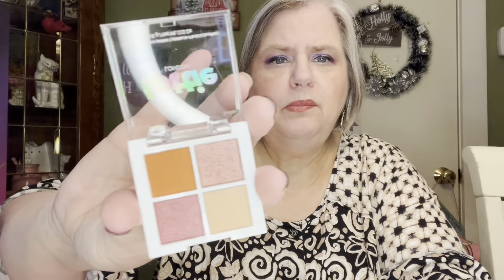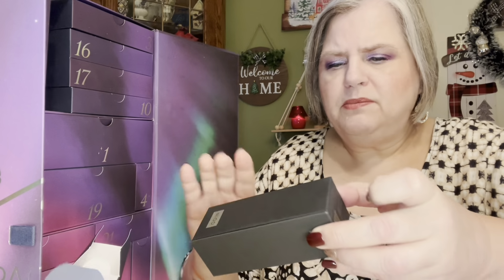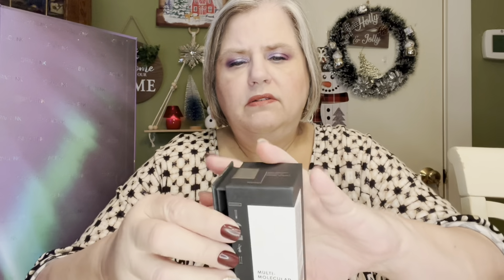ADVENT CALENDARS December 8, 2023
​⁠​⁠ Ipsy Advent Calendar Unboxing~

Sneak Peek Space NK-

CatLady Box

Heaven Panty

CHANGE **
Ends December 30, 2023 Noon CT

Friend Mail:
Mary Flanagan